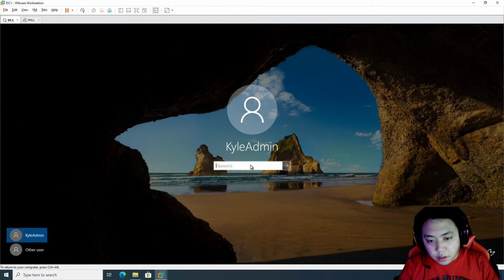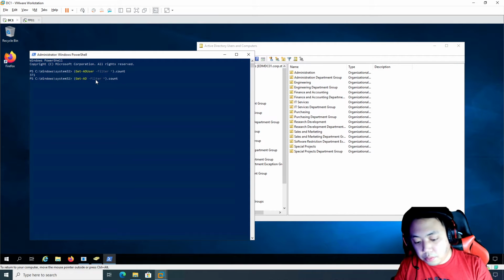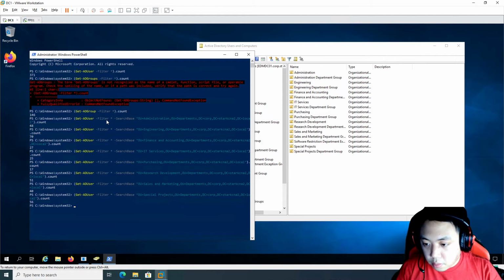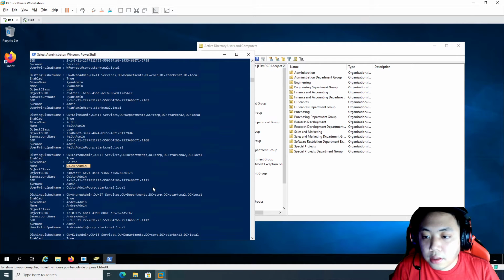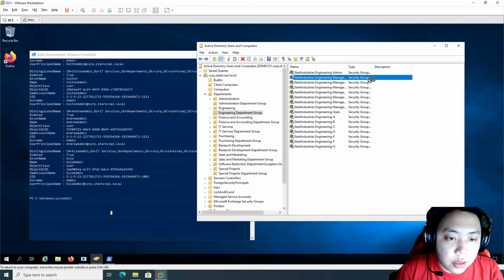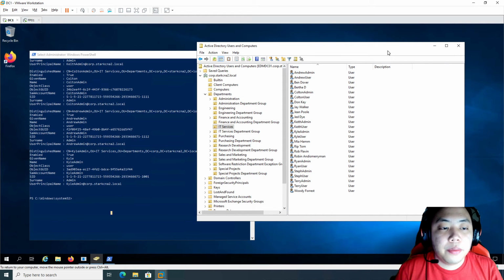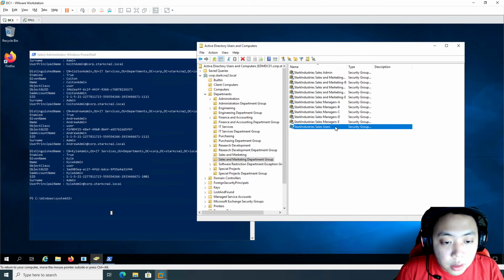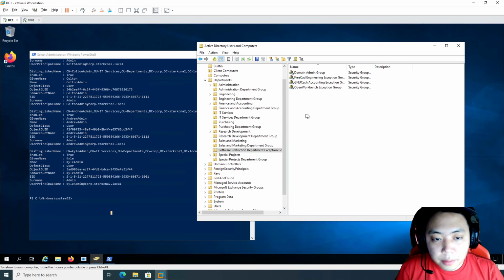Active Directory OUs, Users and Groups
Kyle Brennan Consigna
CNA Team 2